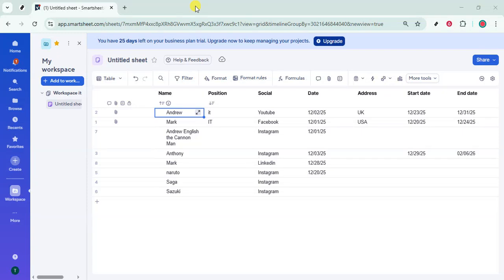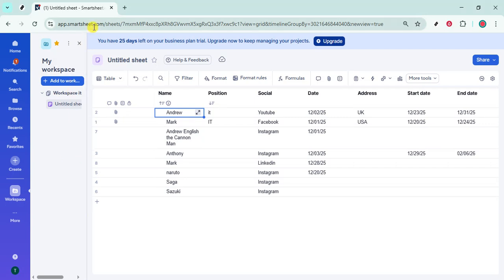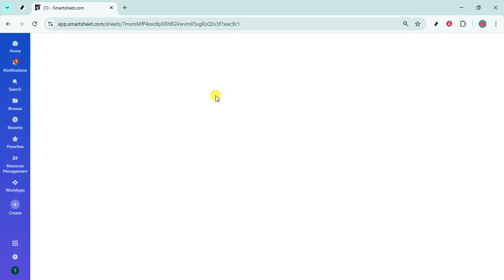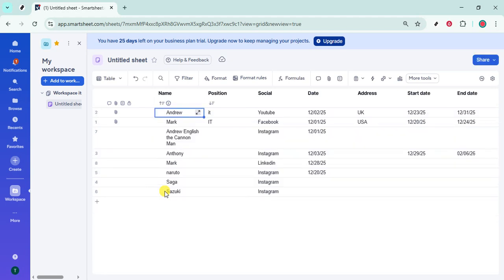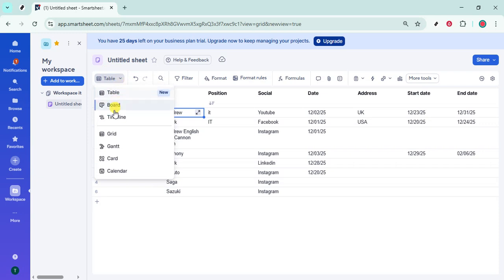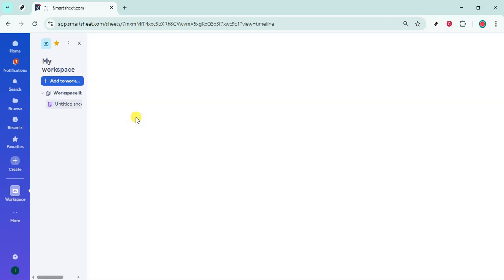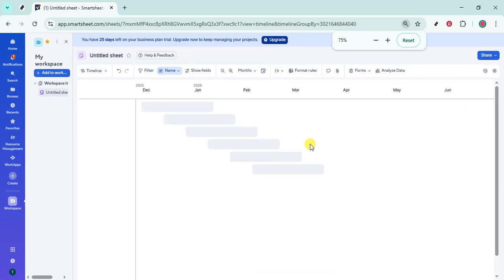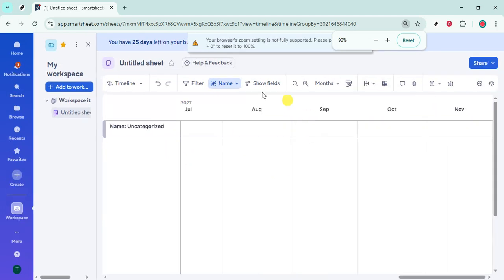How To Set Up Smartsheet Timeline View 2026 (Complete Guide)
How To Set Up Smartsheet Timeline View 2026 (Complete Guide) Learn how to set up the Smartsheet Timeline View with this complete 2026 guide. This beginner-friendly tutorial will show you step-by-step how to create a timeline in Smartsheet, manage tasks, schedule projects, and improve your workflow. Perfect for project management, team coordination, and increasing productivity in Smartsheet.